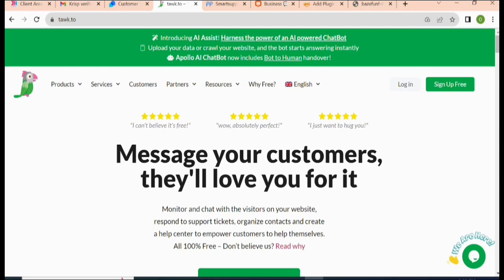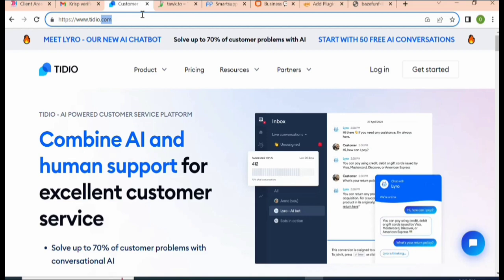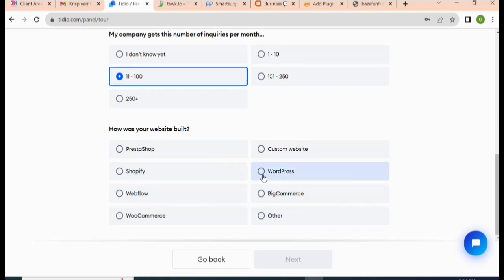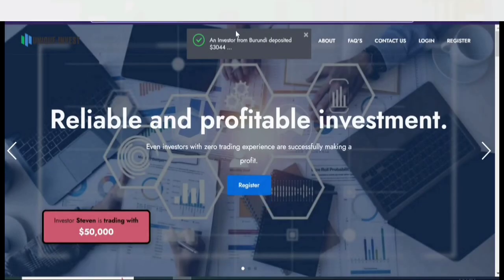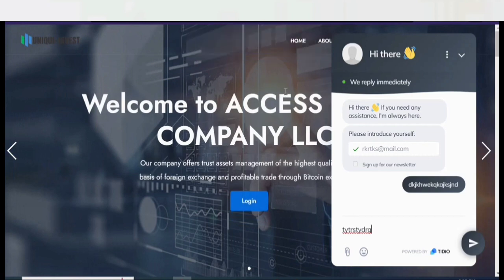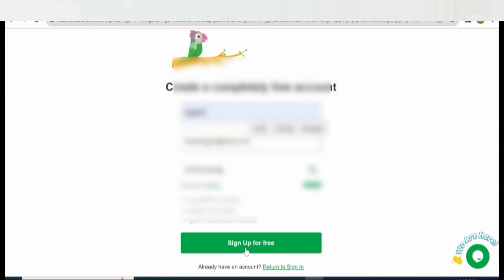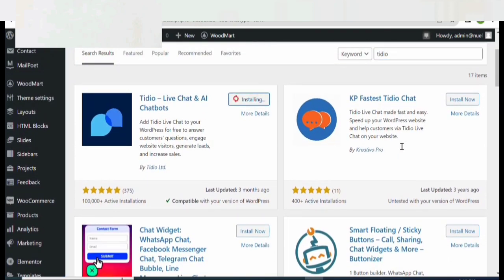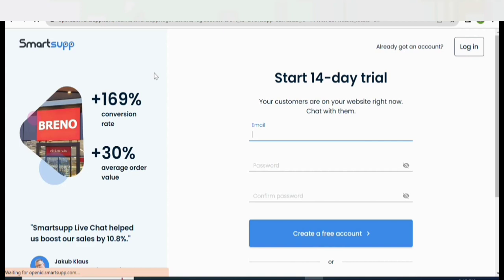LIVE CHAT: How To Add Live chat Support To your Wordpress or html Website.